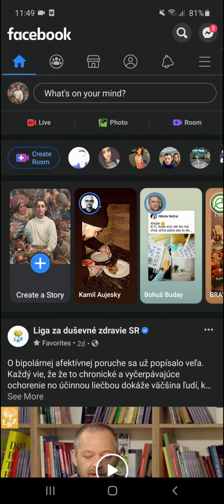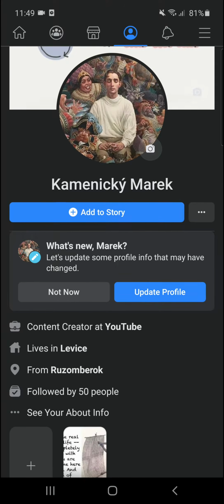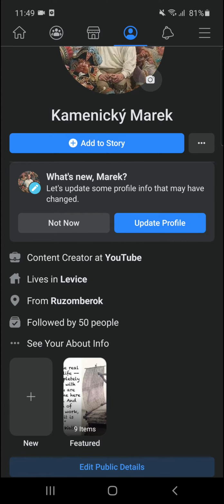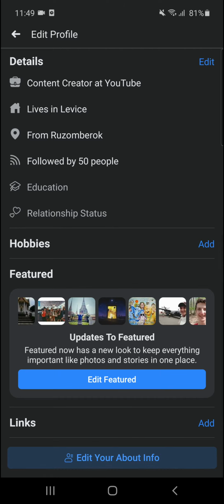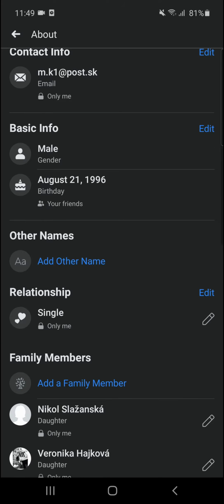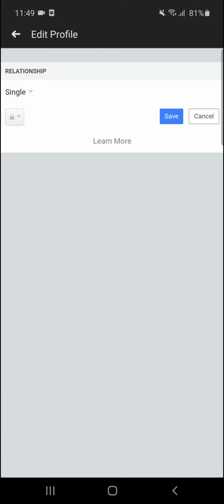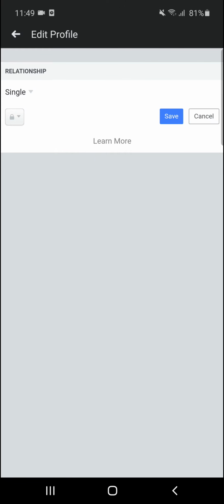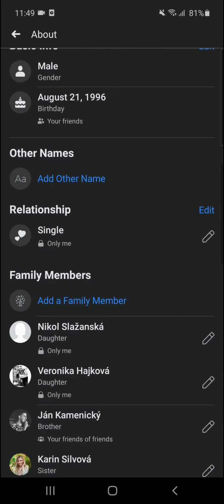How To Change Relationship Status On Facebook App 2021